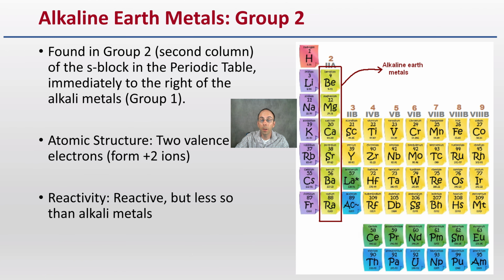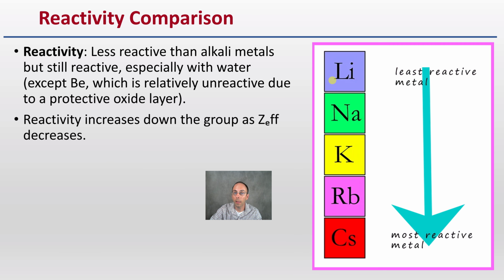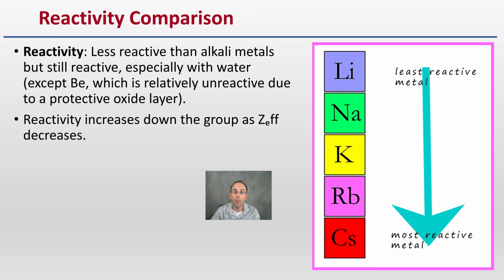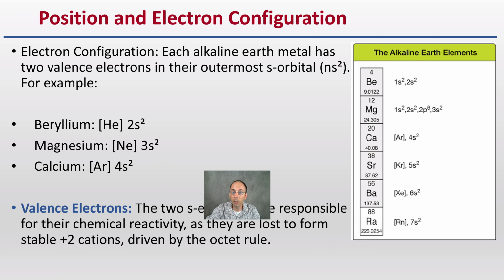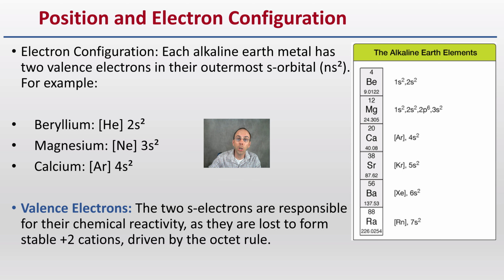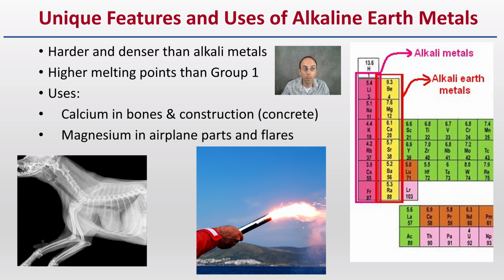Alkaline Earth Metals Group 2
Dr. DeBacco

Found in Group 2 (second column) of the s-block in the Periodic Table, immediately to the right of the alkali metals (Group 1).

Atomic Structure: Two valence electrons (form +2 ions)

Reactivity: Reactive, but less so than alkali metals
Reactivity Comparison
Reactivity: Less reactive than alkali metals but still reactive, especially with water (except Be, which is relatively unreactive due to a protective oxide layer).
Reactivity increases down the group as Zₑff decreases.

Position and Electron Configuration
Electron Configuration: Each alkaline earth metal has two valence electrons in their outermost s-orbital (ns²). For example:

    Beryllium: [He] 2s²
    Magnesium: [Ne] 3s²
    Calcium: [Ar] 4s²

Valence Electrons: The two s-electrons are responsible for their chemical reactivity, as they are lost to form stable +2 cations, driven by the octet rule.
Unique Features and Uses of Alkaline Earth Metals
Harder and denser than alkali metals
Higher melting points than Group 1
Uses:
    Calcium in bones & construction (concrete)
    Magnesium in airplane parts and flares

*Due to the description character limit the full work cited for "Alkaline Earth Metals Group 2" can be viewed